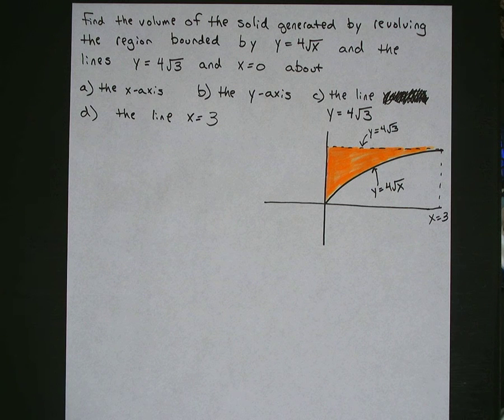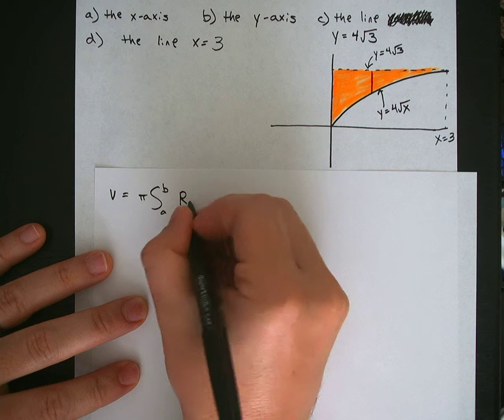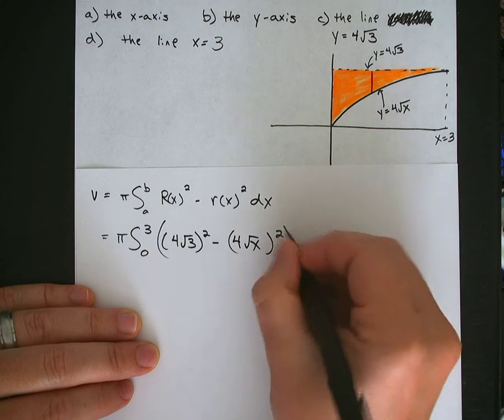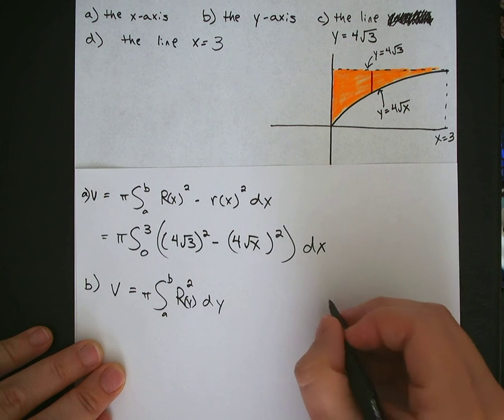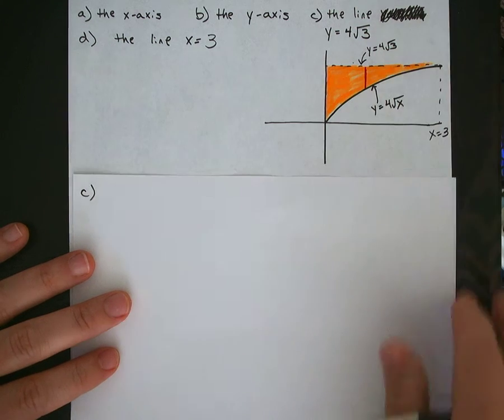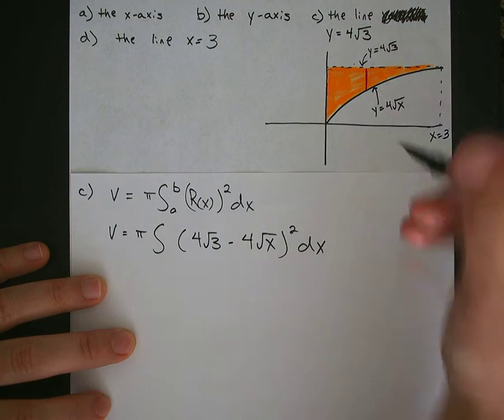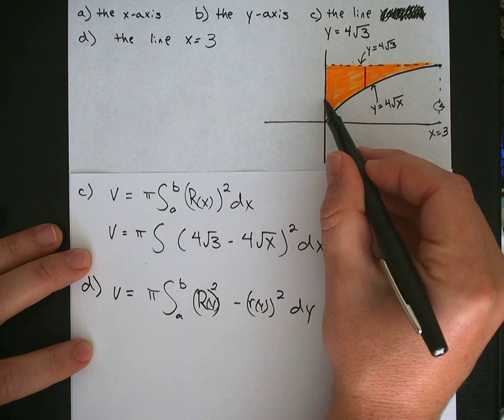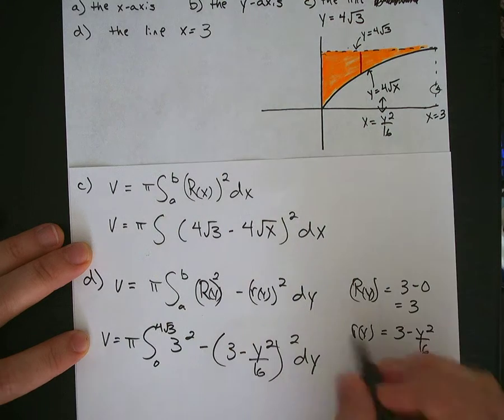Calculus: Disk and Washer Methods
Find the volume of a solid by revolving the region bounded by a function and two lines about the x-axis, y-axis and the two given lines.